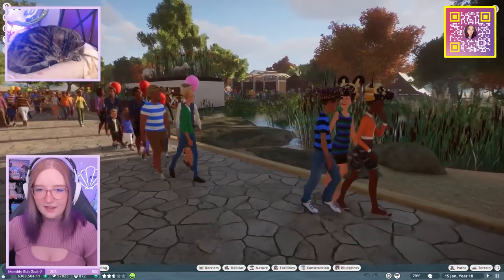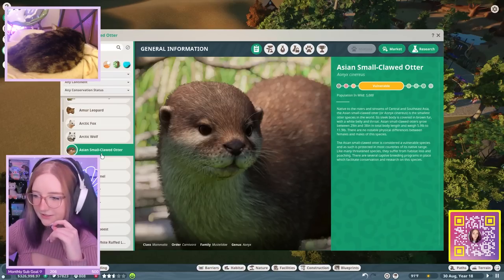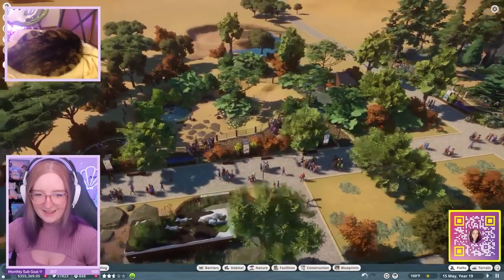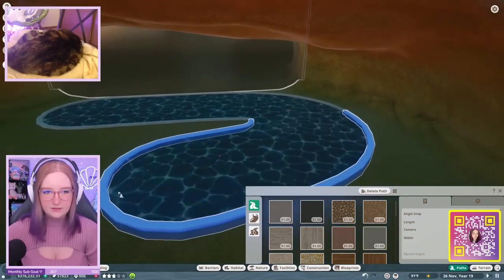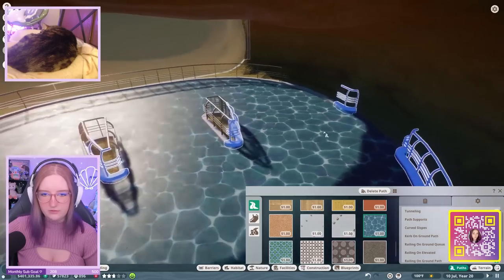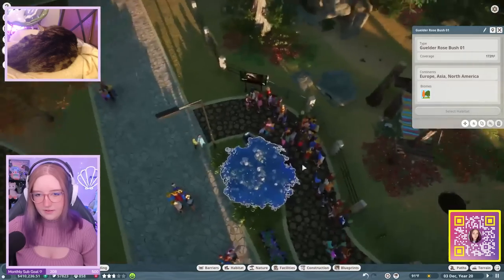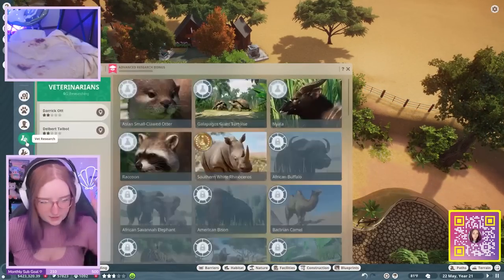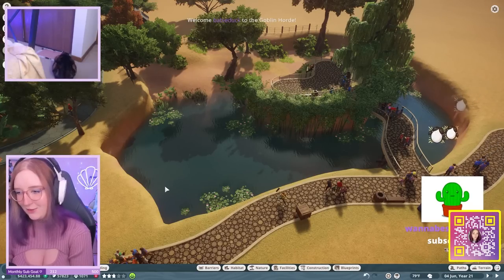Planet Zoo: Goblin Grove Franchise 01 - Underwater Otter Habitat!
Let's build a franchise zoo together! These are Twitch Vods that Shella livestreamed over the past few months! Shella started this zoo off camera but is working on a fun otter habitat today!

Don't miss my next live stream!